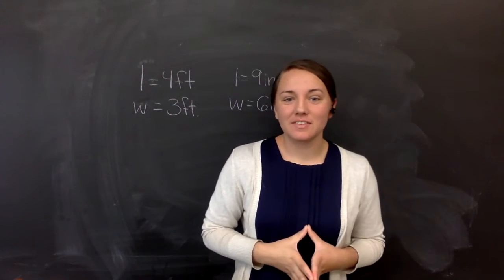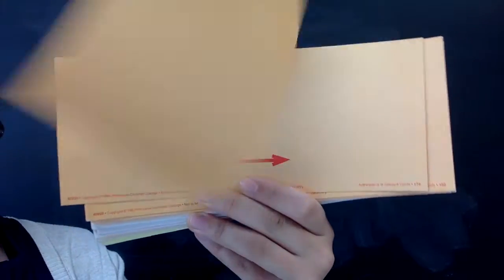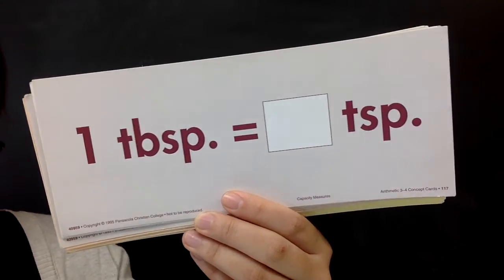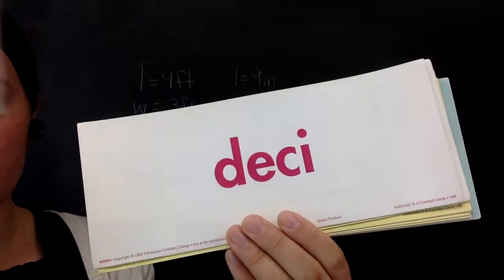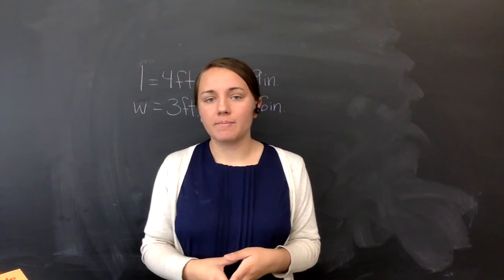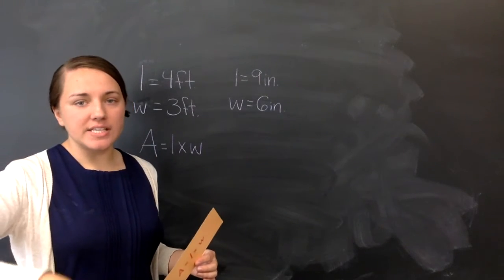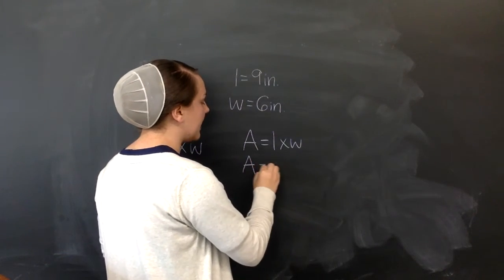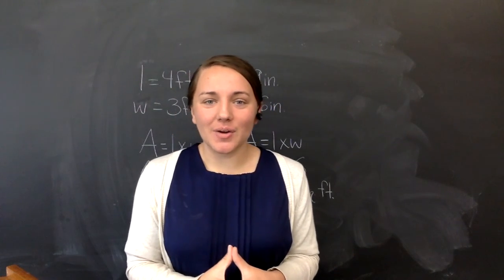Fourth Grade Math Lesson 159